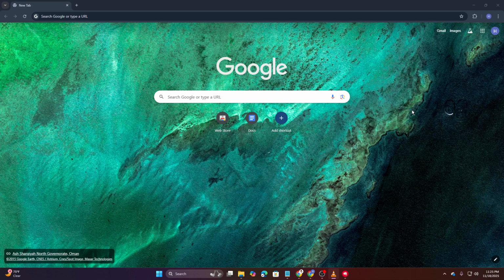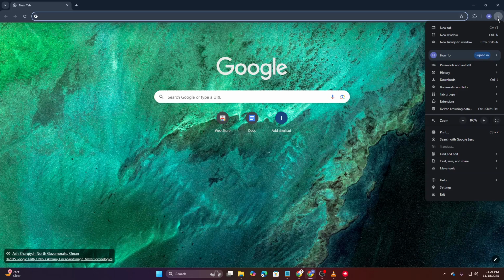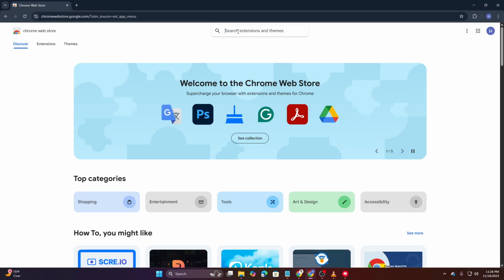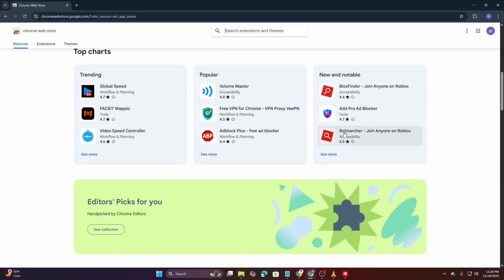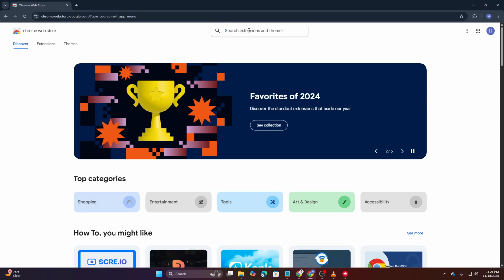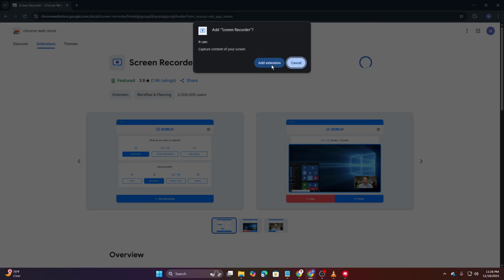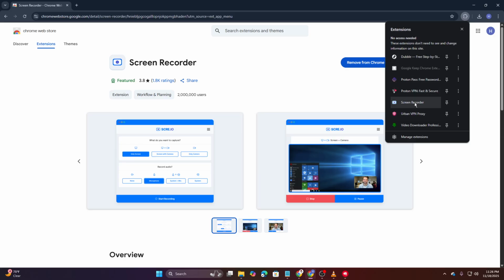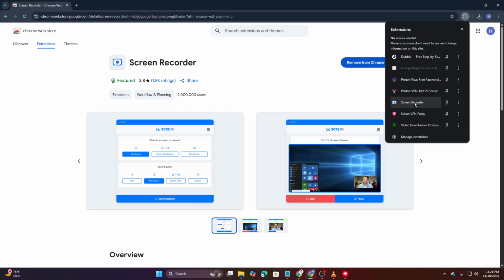How To Install Extension In Google Chrome - 2025 (NEW METHOD)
How To Install Extension In Google Chrome
In this video How To Install Extension In Google Chrome, you’ll learn the simple steps to add Chrome extensions directly from the Chrome Web Store, along with related tips on managing extensions and customizing your browser for better performance—all explained in one clear, easy-to-follow paragraph.